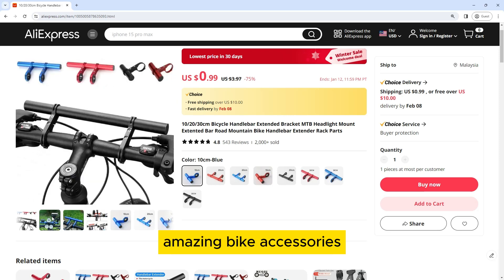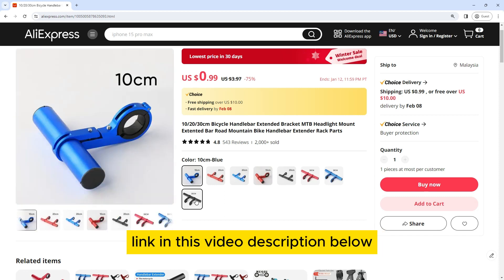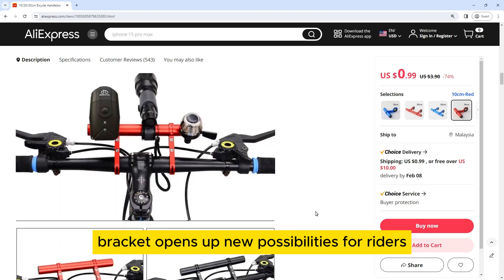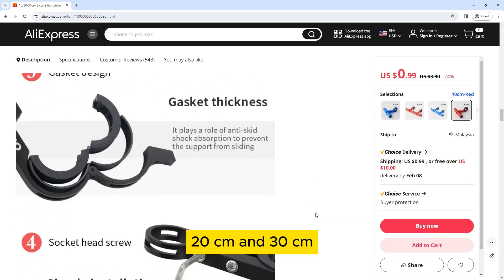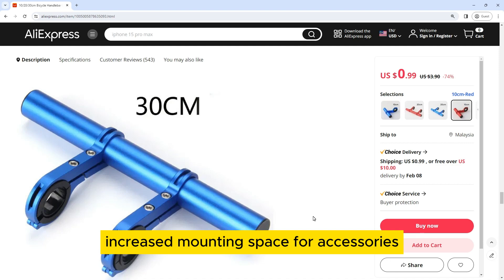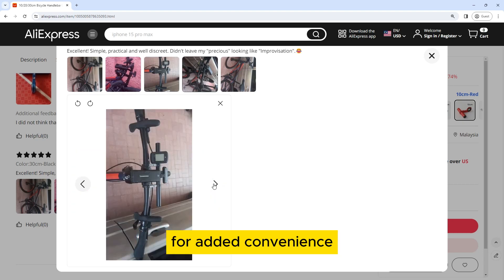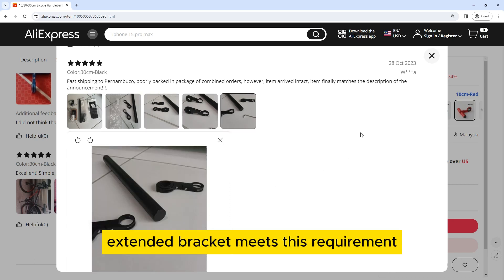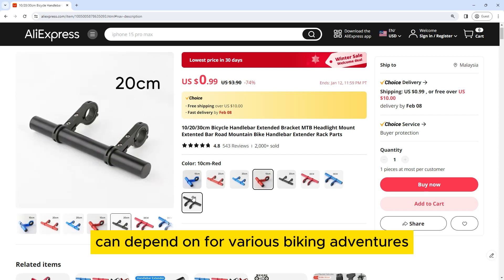10/20/30cm Bicycle Handlebar Extended Bracket MTB Headlight Mount Extented Bar Road Mountain Bike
10/20/30cm Bicycle Handlebar Extended Bracket MTB Headlight Mount Extented Bar Road Mountain Bike Handlebar Extender Rack Parts  ht

LVC1 Des105